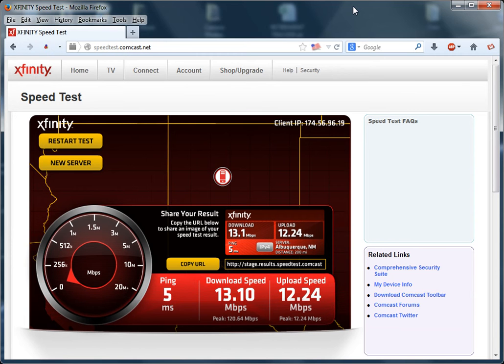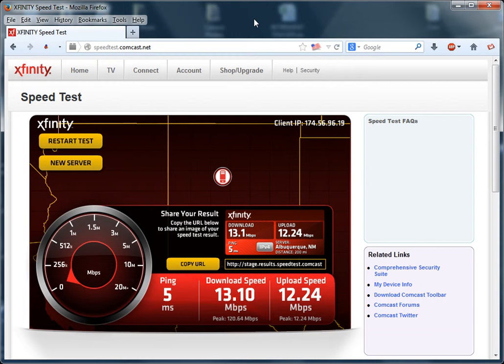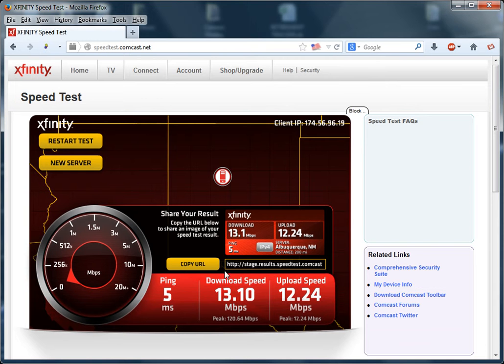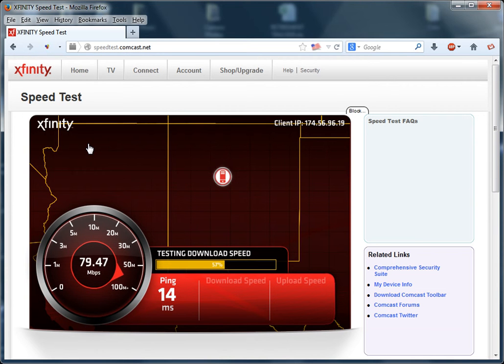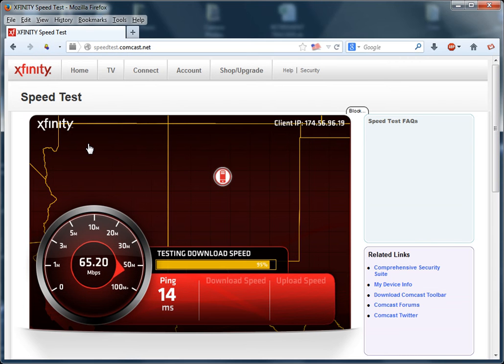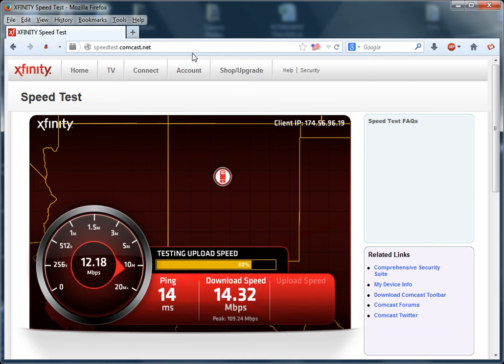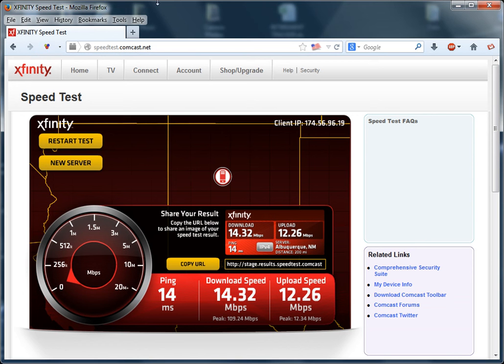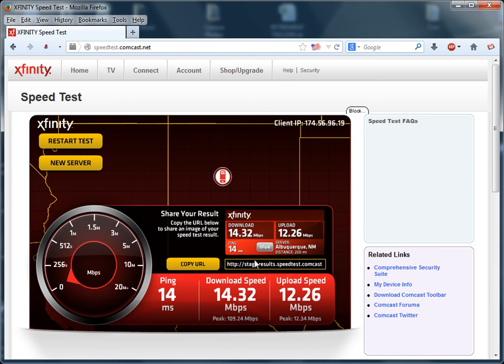strange Motorola SB 6121 speed test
Strange speed test results with Motorola SURFboard SB6121 DOCSIS 3.0 cable modem.  I have Comcast Xfinity blast cable internet service and am supposed to be getting 50 mbps down and 10 mbps up.  With my previous (ubee DOCSIS 1.0) modem I was consistently getting speeds of 30 down and 10 up.  With the new modem, I'm getting these strange results.  After Comcast activated it, they did push out a new firmware (Firmware Name: SB_KOMODO-1.0.6.10-SCM00-NOSH).  Anyone know what's going on?  My LED status lights are: POWER-green, RECEIVE-Blue, SEND-Blue, ONLINE-green and LINK-flashing blue.  When I get this resolved, I'll post the solution here.

** Update ** Turns out the problem was not my mode but my Netgear WNDR3700v3 router.  When I connected my computer directly to the modem I started getting great speeds.  After some tweaking of the settings in my router I finally was able to solve the speed problem.  The setting that made the different was In ADVANCED, SETUP and WAN SETUP I set the MTU to 1500 and that solved the problem.